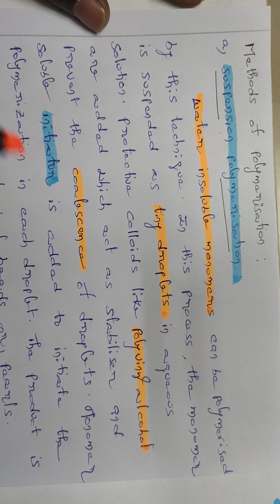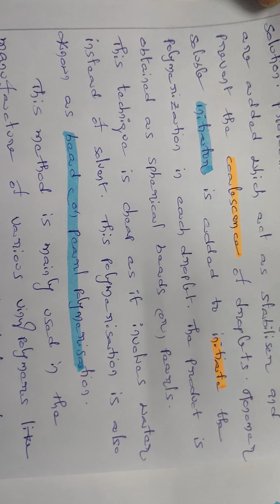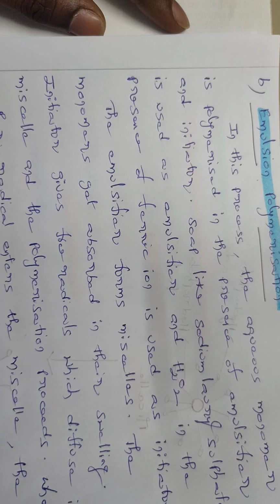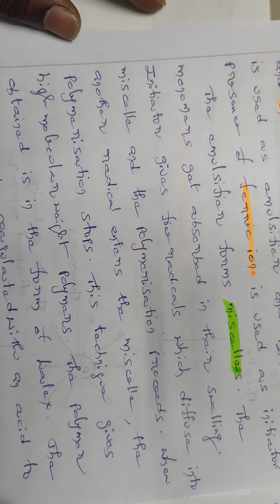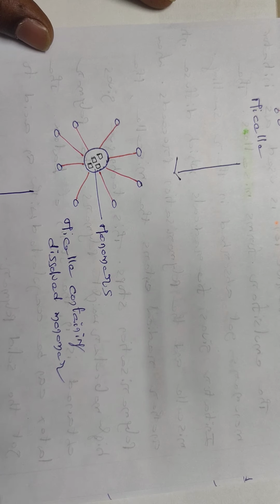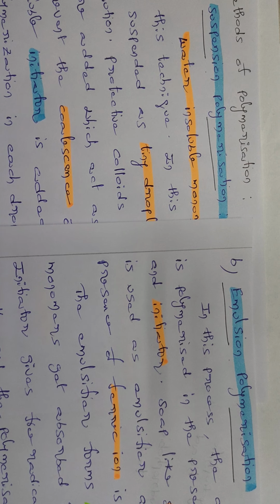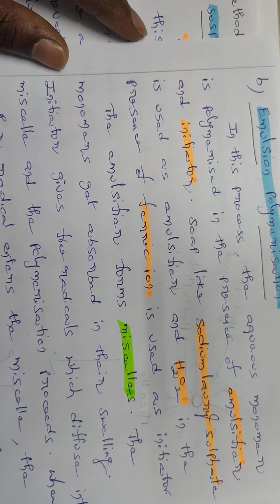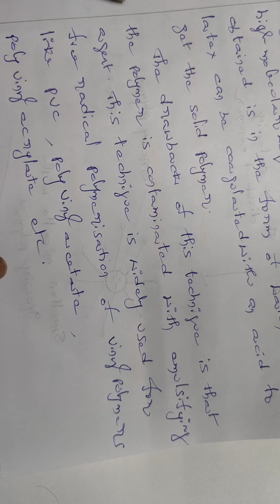Polymers: Suspension & Emulsion Polymerisation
Methods of Polymerisation - Suspension & Emulsion Polymerisation